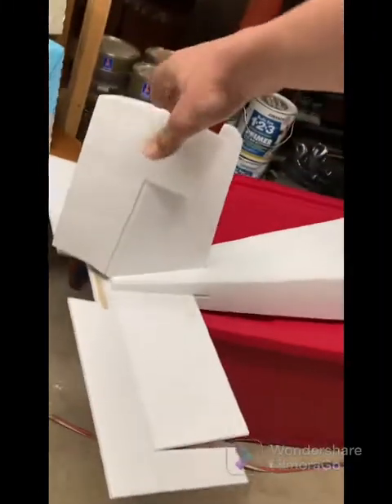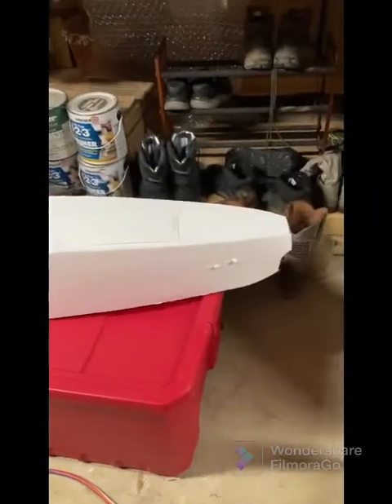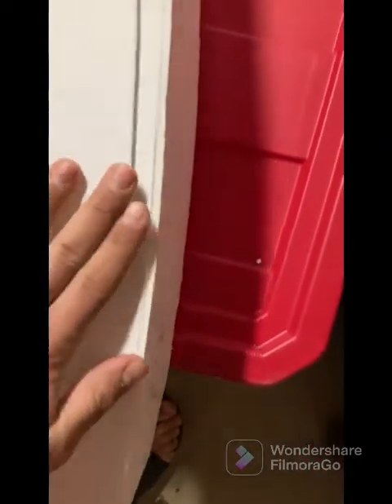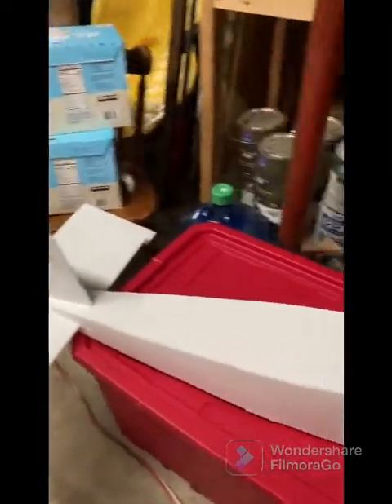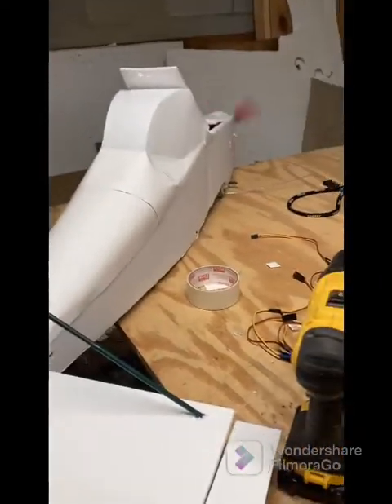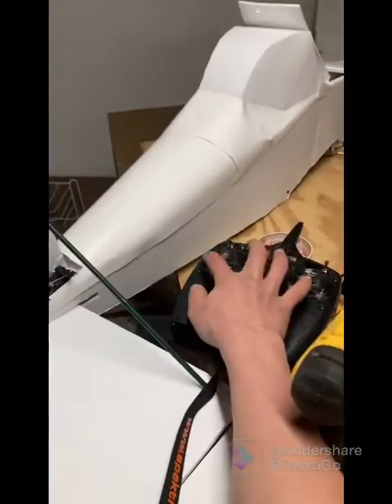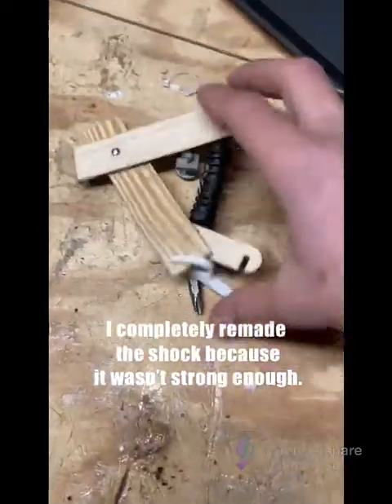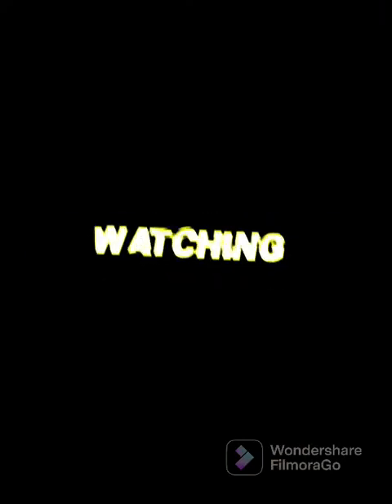RC Homemade Air Tractor!!! (PT1)